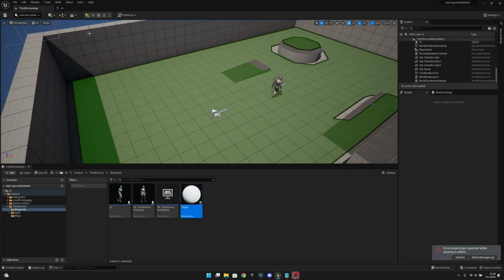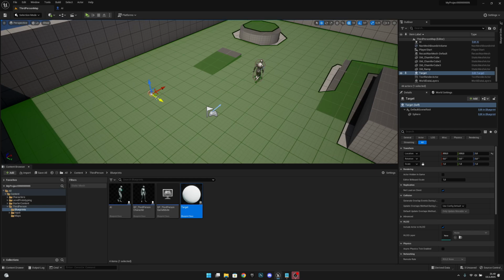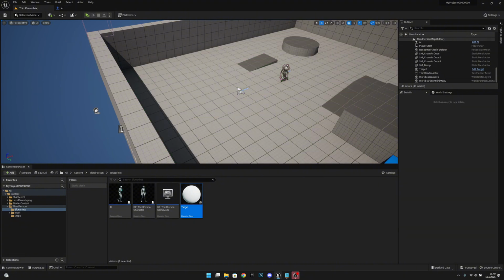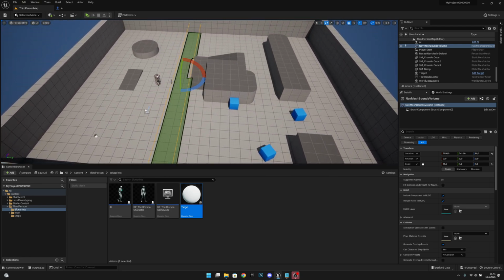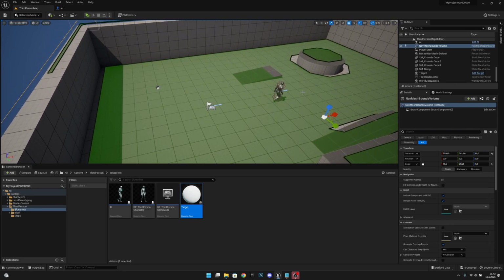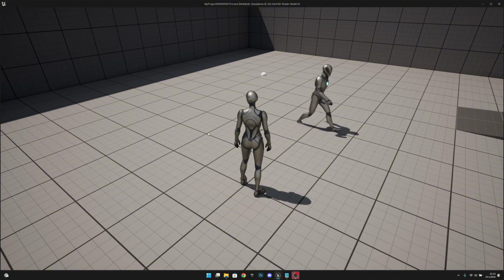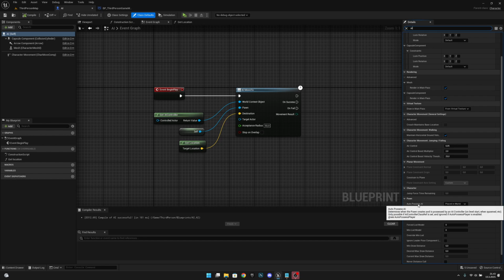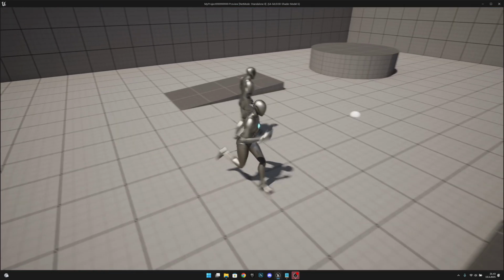AI Not Moving Easy FIX - Unreal Engine 5 Tutorial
In this tutorial, I’ll show you an easy fix for AI not moving in Unreal Engine 5! Learn how to troubleshoot AI movement issues in UE5, including Navigation Mesh setup, AI Controller, and Pawn settings.

Follow step-by-step as we fix common problems that prevent UE5 AI from moving, ensuring your NPCs and enemies navigate your level correctly. This guide is perfect for beginners and experienced developers struggling with AI behavior in Unreal Engine 5.